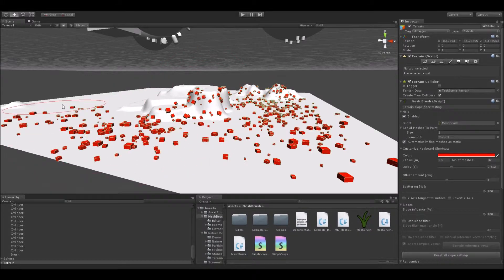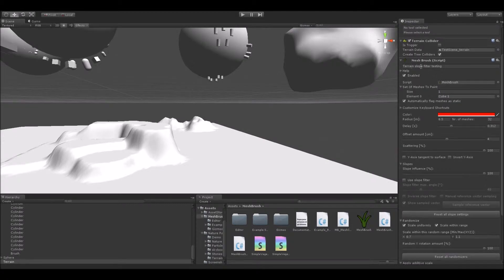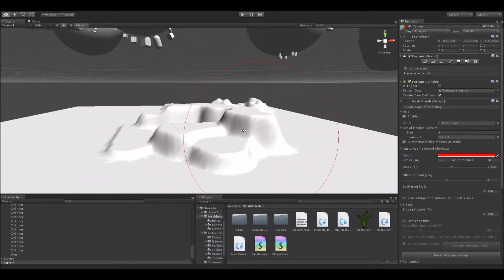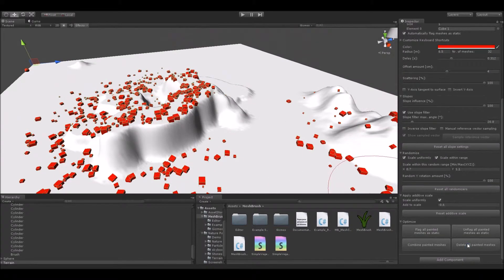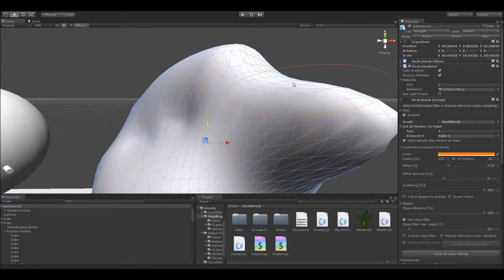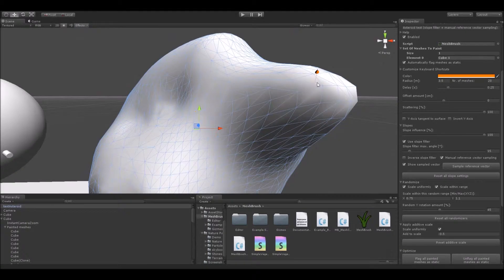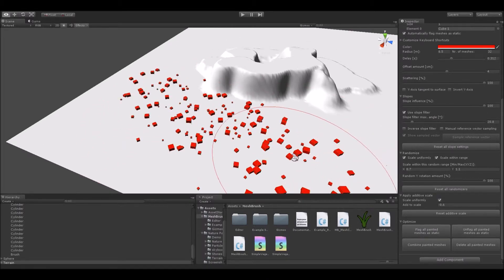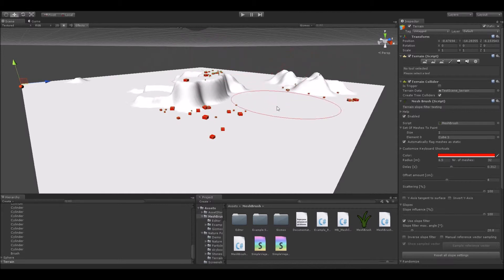[Unity3D] Asset: MeshBrush - Update 1.2 - Tutorial Video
Hi there,

this is a documentation video for the upcoming MeshBrush update 1.2

In this video I will show you what has changed since the last versions, what each of the new functions do inside the editor and what the update brings to you performance-wise.

I decided to create a separate video for the runtime feature, this way I can take my time and individually comment and explain the code as I talk to you in the video.

MeshBrush 1.2:
The update is free for anybody who already owns MeshBrush; for everyone else it is available here on Unity's Asset Store for $10